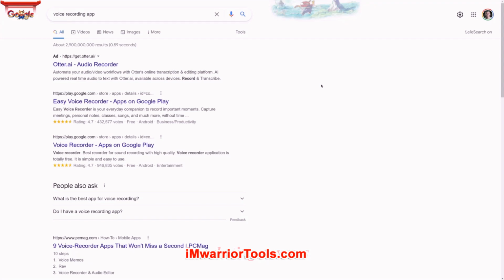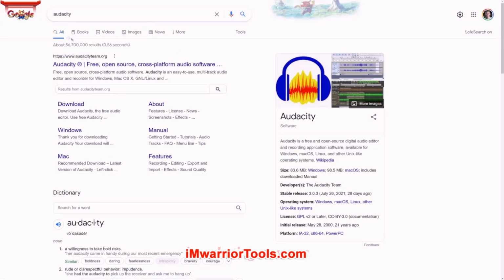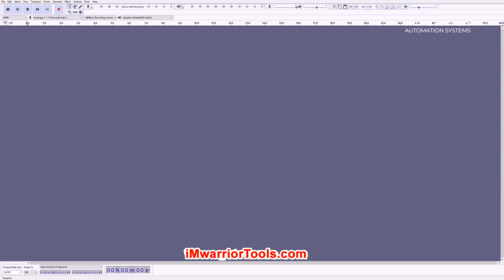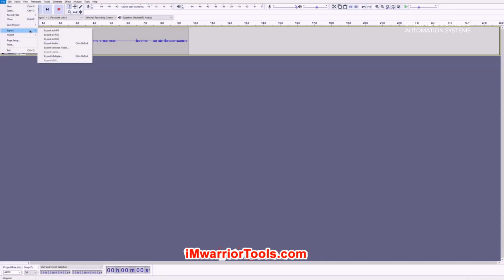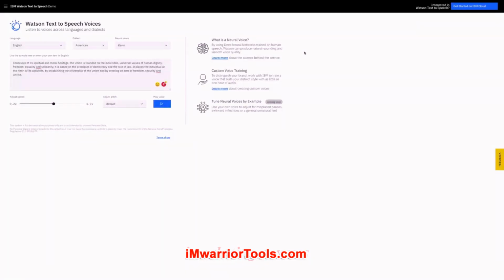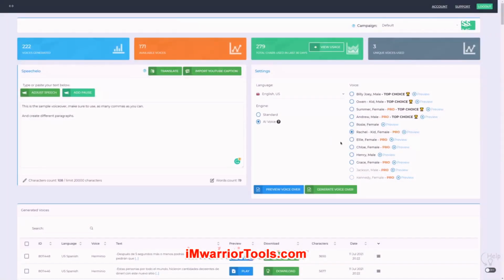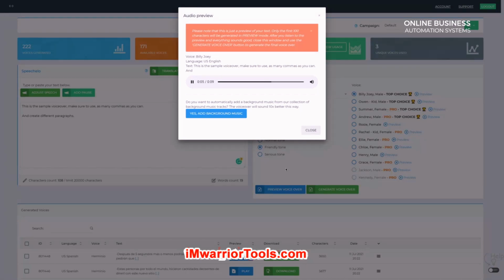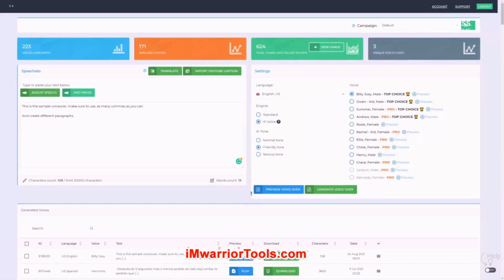١ يونيو ٢٠٢٣(1)